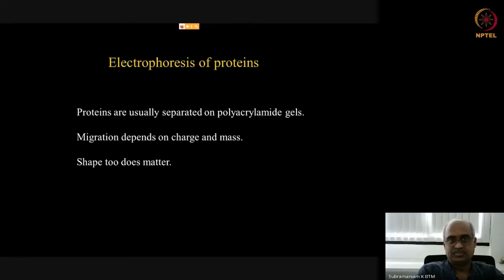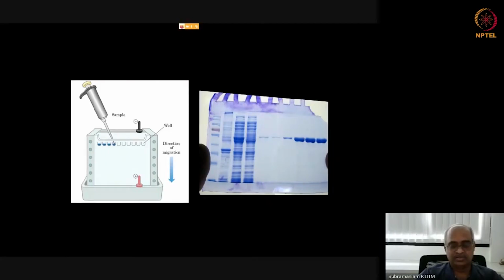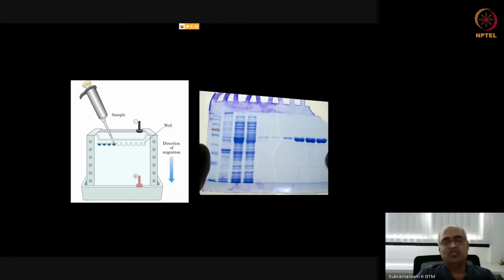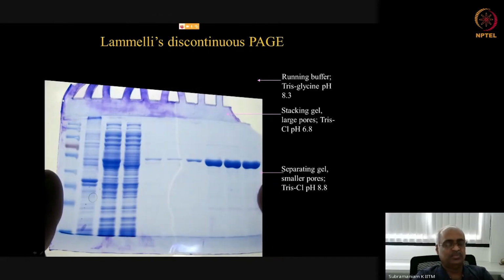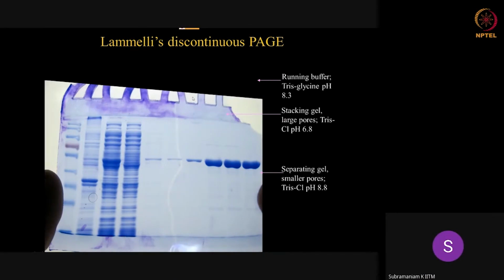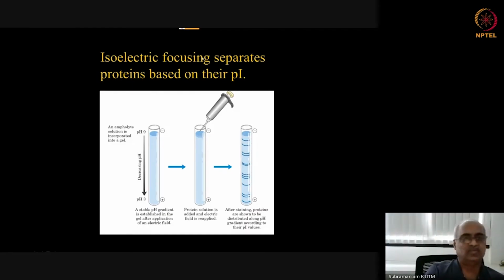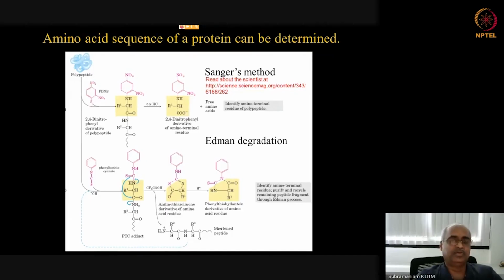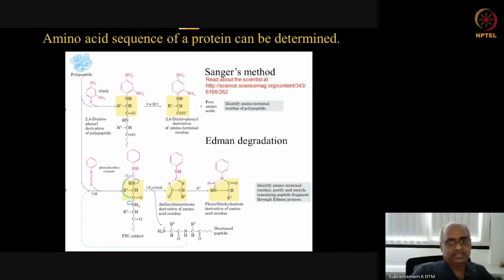Electrophoresis of Proteins and Protein Sequencing